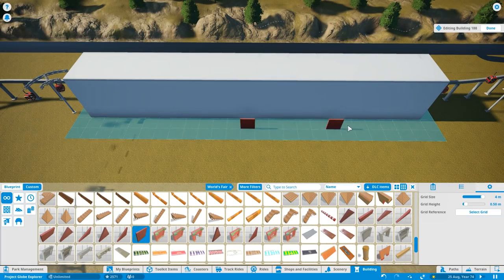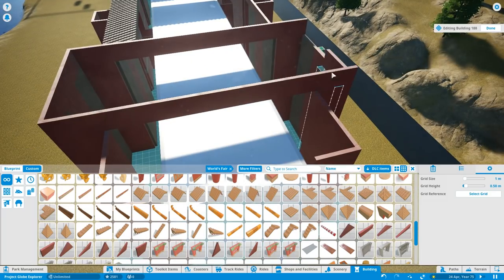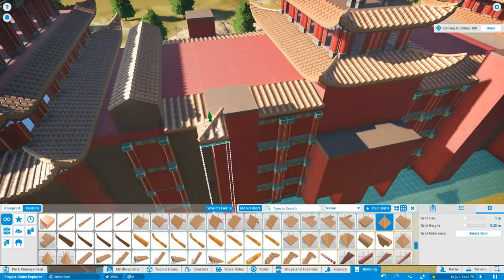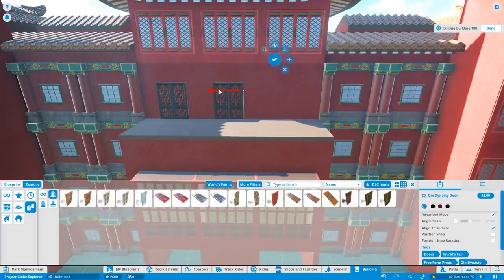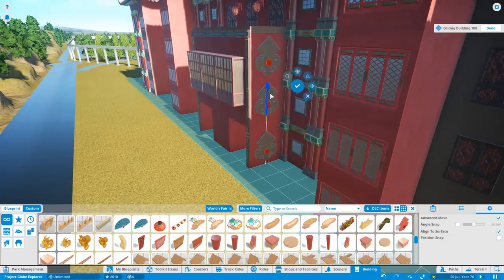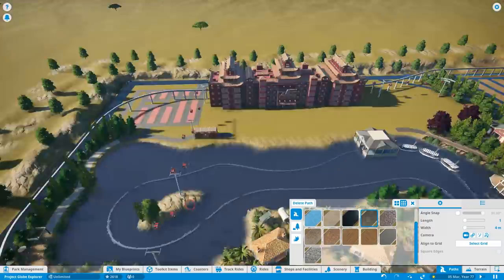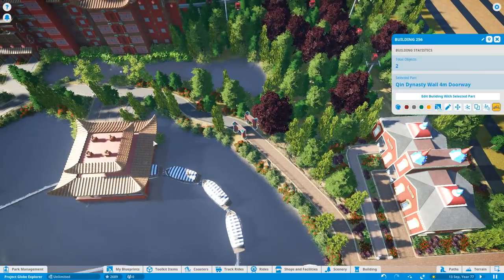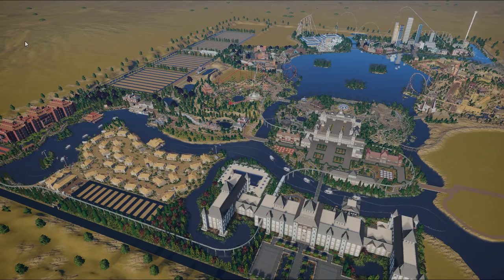Let's Play Planet Coaster - Globe Explorer Episode 27 - Chinese Themed Hotel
Welcome to Project Globe Explorer! In this series of Let's Play Planet Coaster I'll be working on my biggest and most ambitions theme park in the game so far. Globe Explorer is so much more than just a theme park, it's a full resort with hotels, an entertainment village and much more all based around different parts of the world. Throughout the series I'll be building up this huge resort in various different stages with new episodes released every week here on Theme Park Worldwide. I'll also be building the biggest and most heavily themed roller coasters I've ever created along with impressive dark rides, immersive areas and much more in this exciting series!

In this episode I build a third set of accommodation at the Atlas Adventure Resort. This Chinese themed resort hotel will feature heavy theming and rooms with spectacular views across the park and other parts of the resort!

Throughout the series you'll be able to get involved by suggesting what should be built next, ride names and much more!